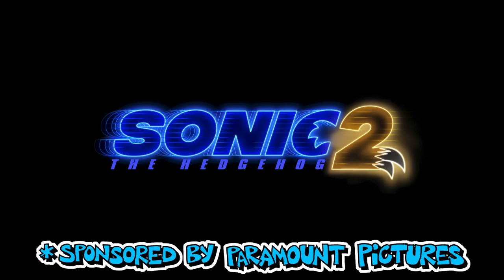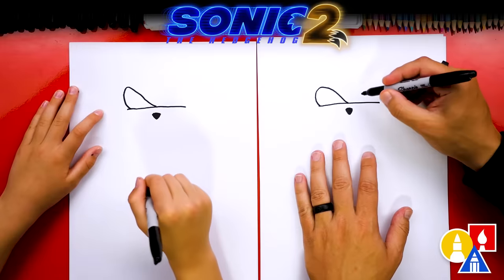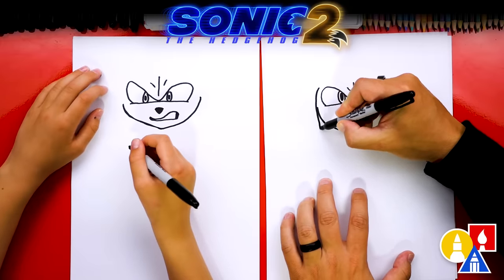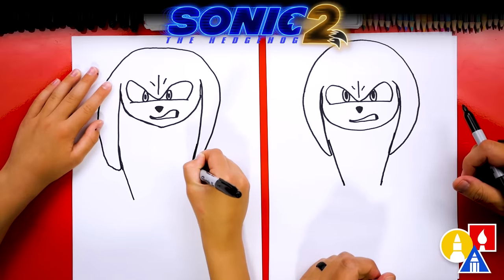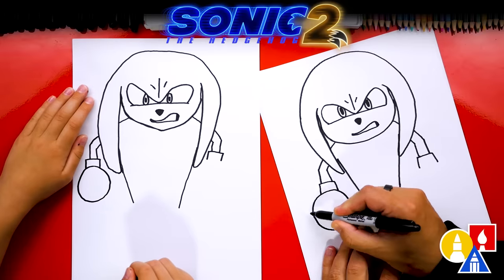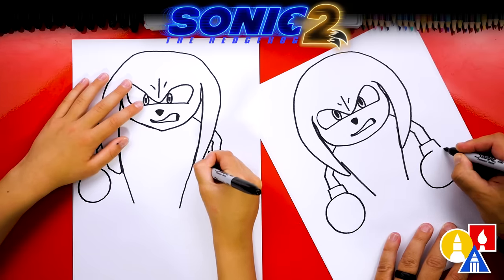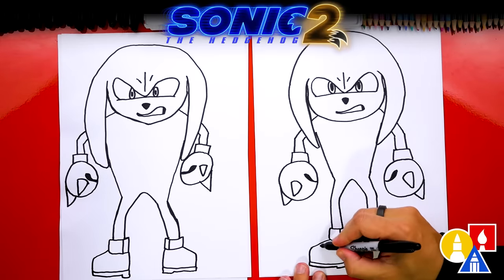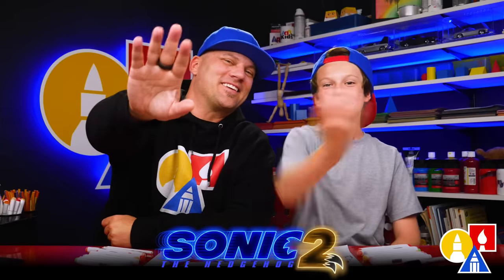How To Draw Knuckles From Sonic The Hedgehog 2